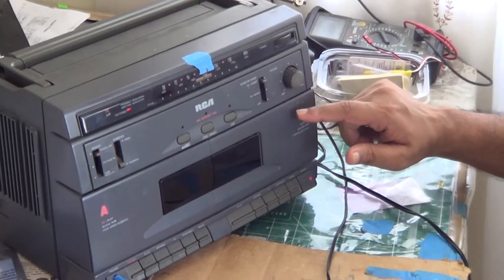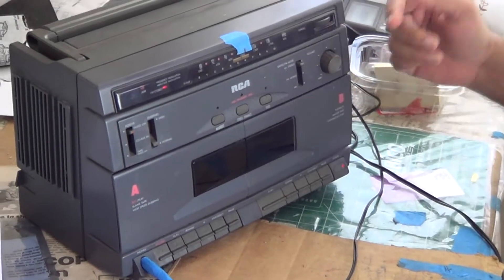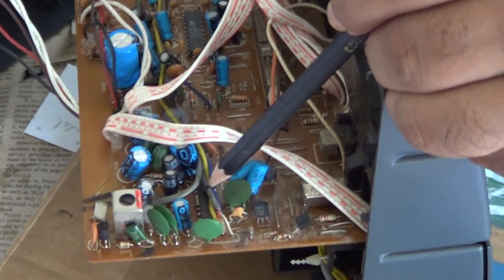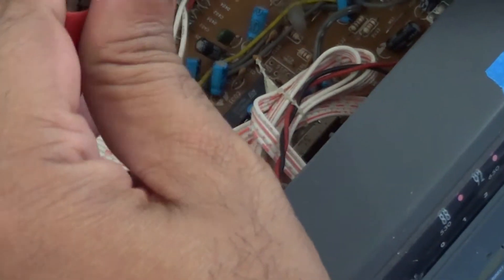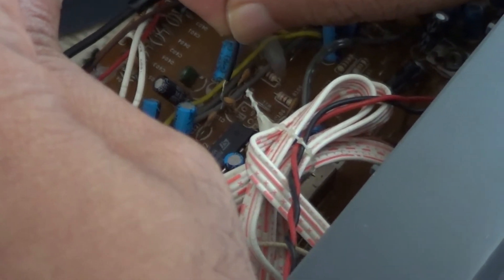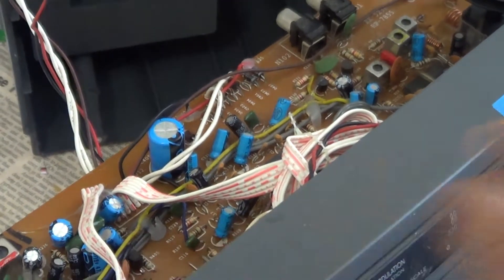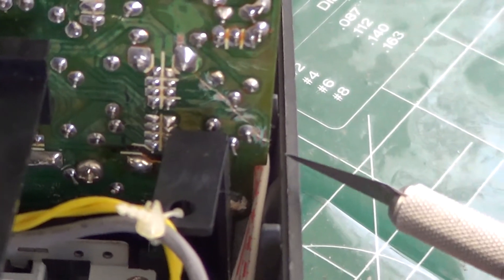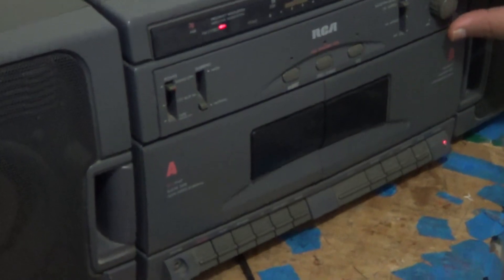repair of RCA radio cassette player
This RCA model RP7855A double cassette radio recorder is one of the older ones. The problem was that it gave no sound at all.
Checking the output of the FM chip produced sound but none was getting to the preamp chip.
It was found that the circuit board was cracked and repairing this fixed the system.